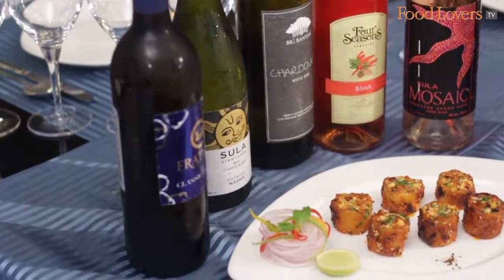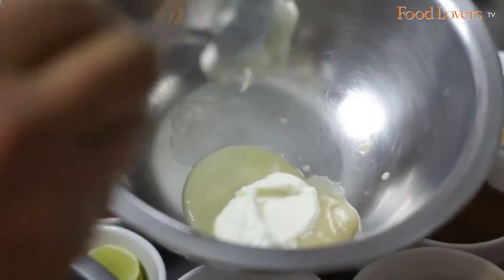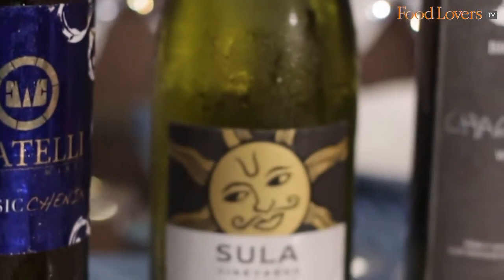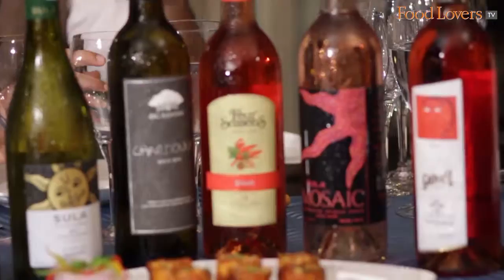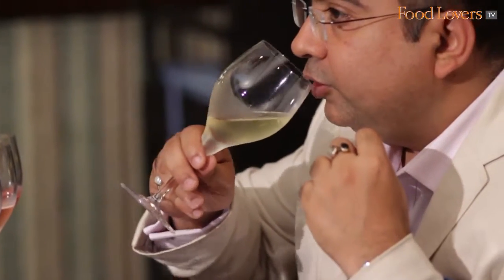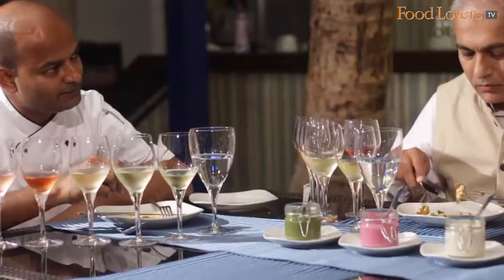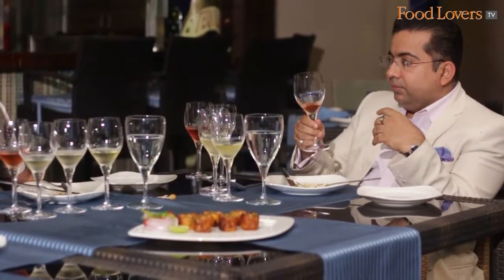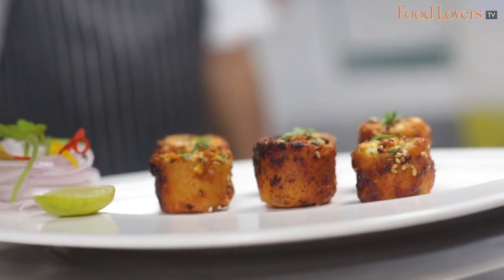Kebab and Wine (Part 3)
Find the best wine to serve as an appropriate companion to a tandoori aloo kebab.